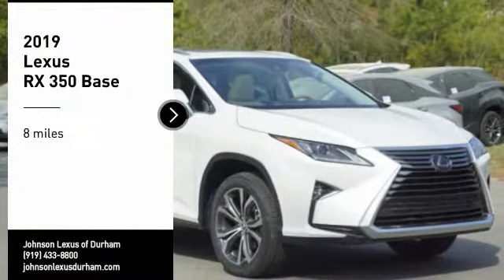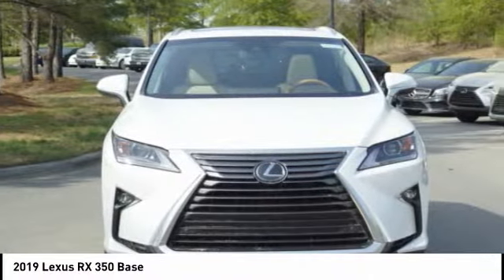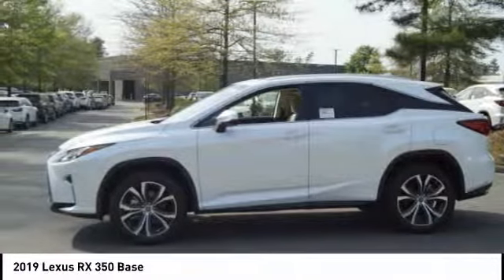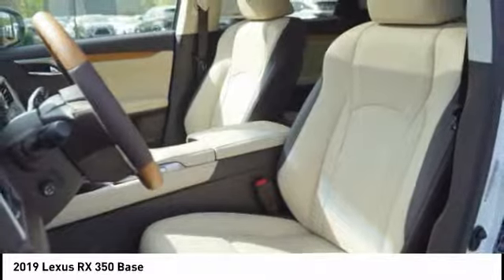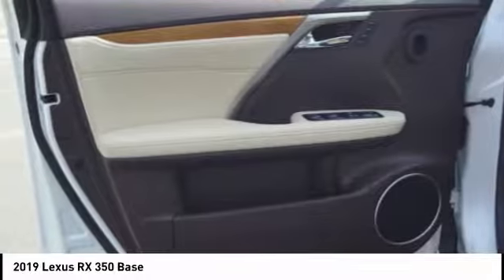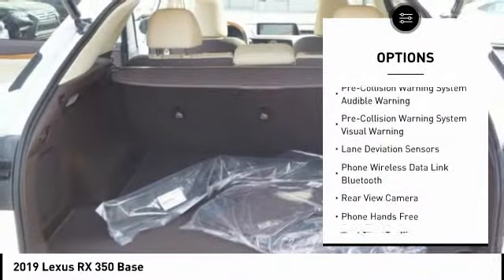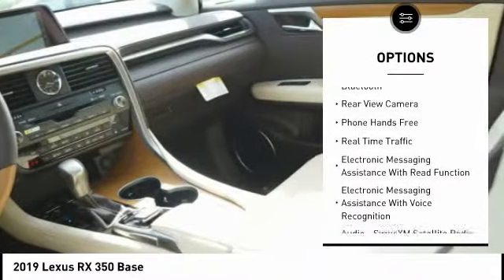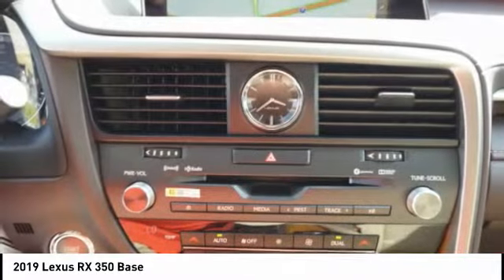2019 Lexus RX 350 for sale in Durham NC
2019 Lexus RX 350 for sale in Durham NC - Stock # D35997
Year: 2019
Engine: 3.5L V-6 cyl
Transmission: 8-Speed Automatic
MPG Range: 19/26
Exterior Color: Eminent White Pearl
Interior Color: Black
Address:
VIN: 2T2BZMCA1KC185819